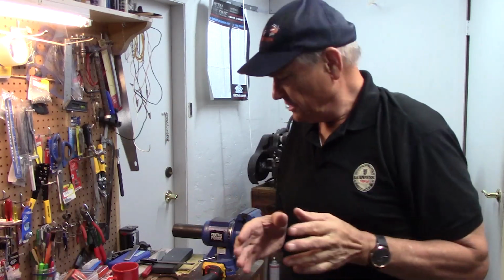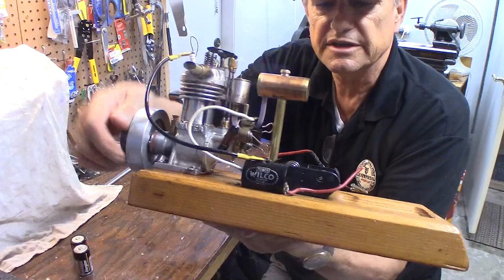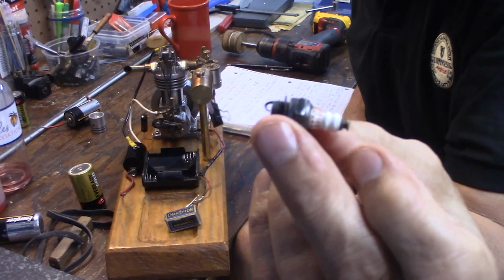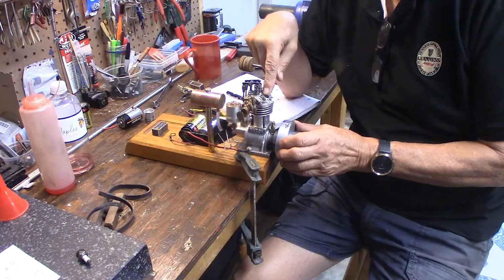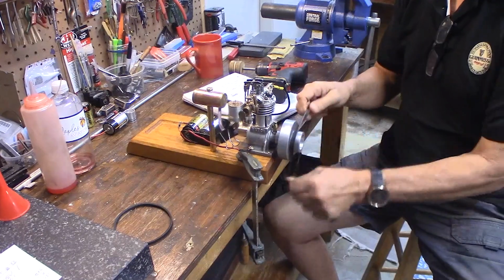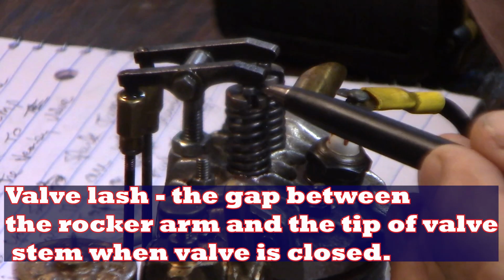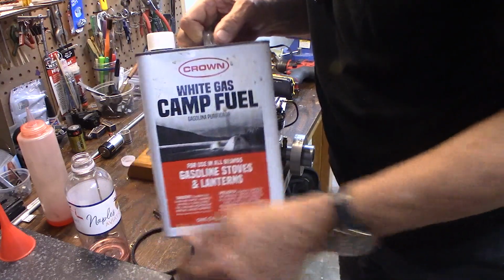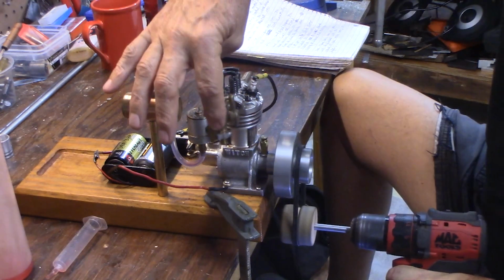How to start Homemade spark ignition model gas engine Airplane, tether car or model boat engines.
Step by step discussion and illustration of starting a vintage spark ignition model engine.
Wiring the coil, and spark plug, choosing batteries, fuel and oil, set up and checks for starting any vintage model airplane or tether car engine.

Woody's Model Engines -  Parts to restore and maintain many antique model engines. Thousands of parts for collectors and model engine enthusiasts. Made in Galesburg MI. USA.

The Complete Book of Sand Casting
The Backyard Foundry book by T. Aspin
Foundry Work for the Amature
6# Silicon Carbide Graphite Crucible Melting Casting Copper, Brass, Aluminum for 2.2KG Aluminum

Link to my Favorite Books by Gingery

Here is a link for the Sherline Lathe I use to make many of the small parts
Table Top machining Sherline book
Small center punch setr
Here is a set of 1-2-3 set up gage blocks
Here is a link for a 6" height gage
Dykum layout fluid small jar
Machinist square set
3 Inch dividers by Starret
Neat little book on making small steam engines
Hard cover book on building your own steam model engines